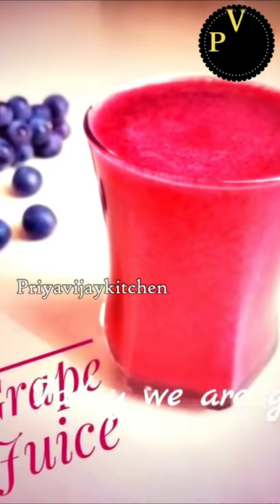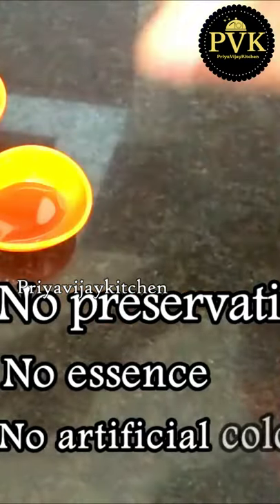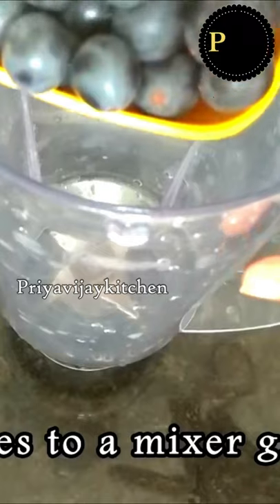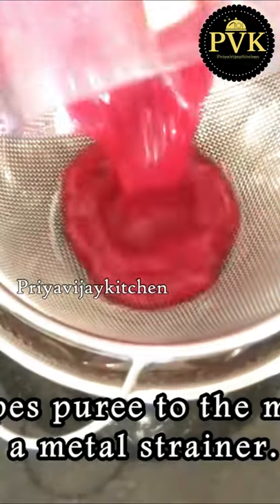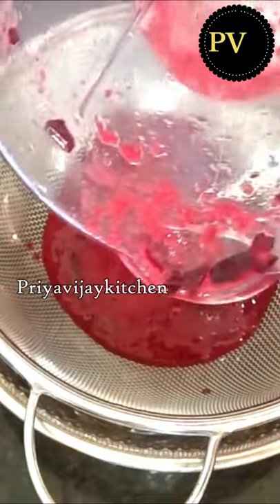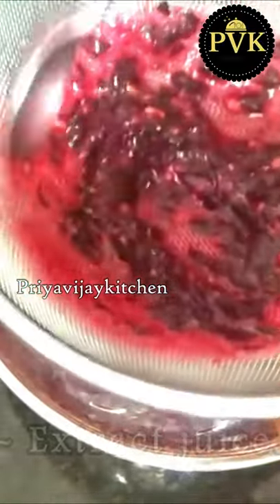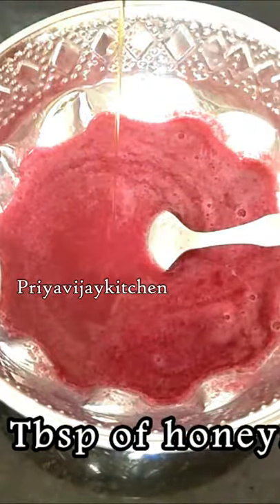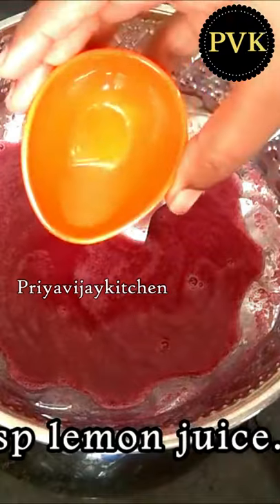Black Grape Juice in tamil | பன்னீர் திராட்சை ஜூஸ் |Summer Drink Recipe in tamil | Grape Recipes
Amazon Store :
Measuring Cups
Milk – Cooker
Bird Feeder
Magnetic Weekly Planner
Fabric Folding Laundry Hamper Bucket
Wooden Salt Box

Other recipes from priyavijaykitchen